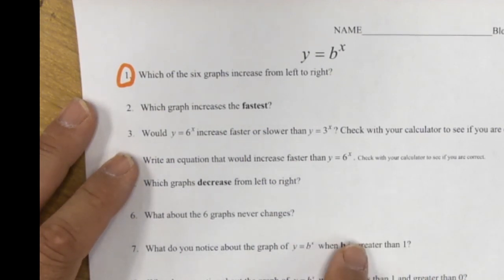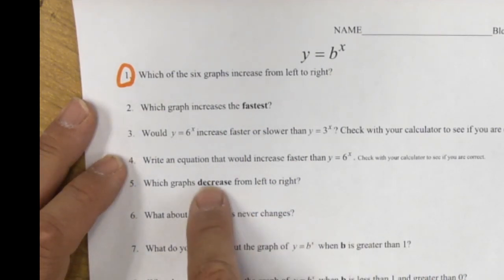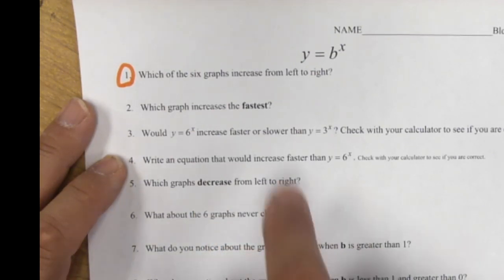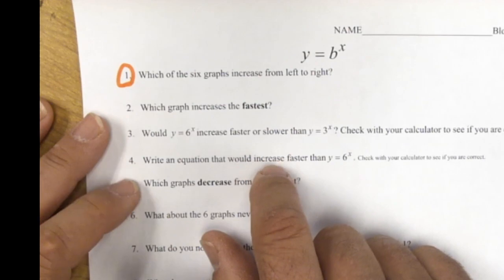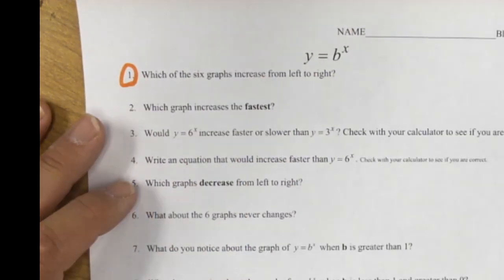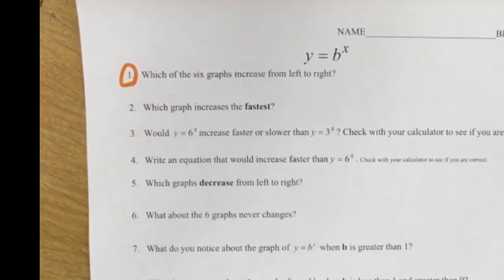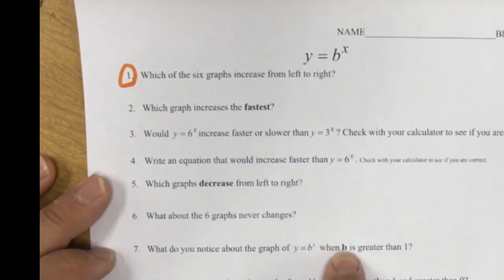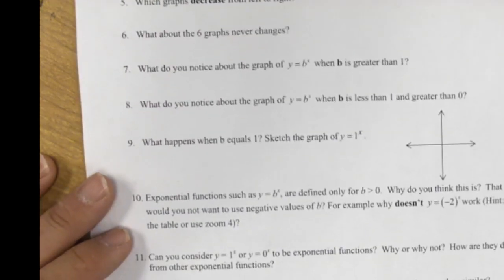Day 62 y=b^x